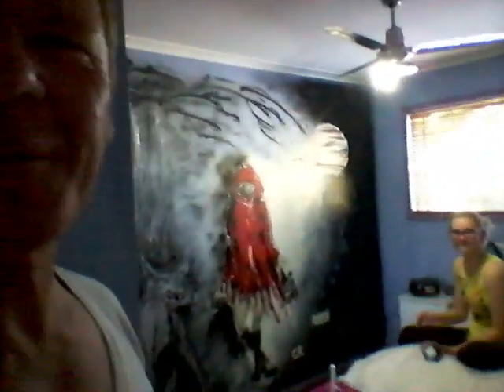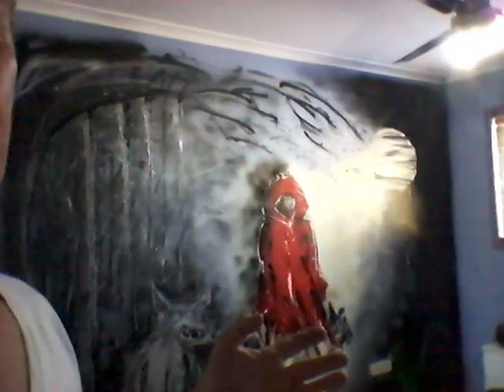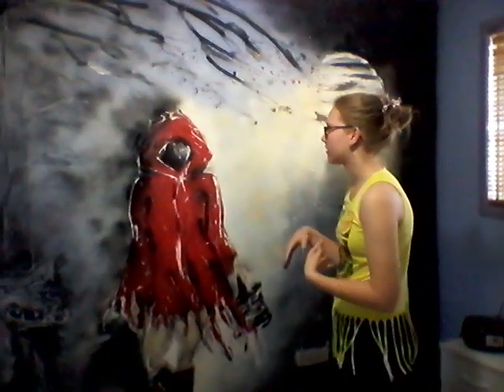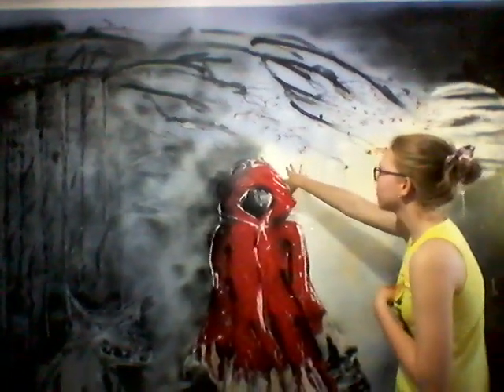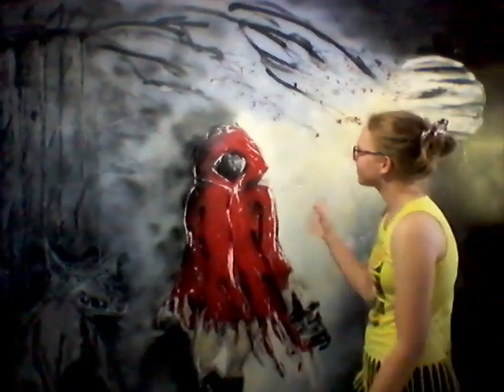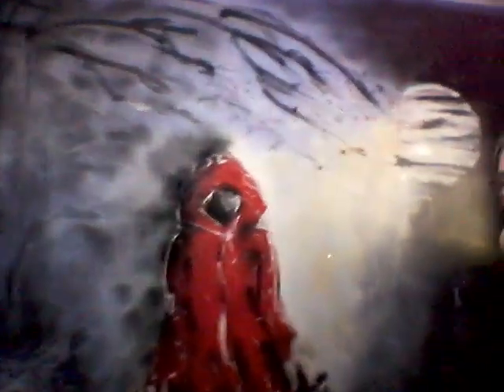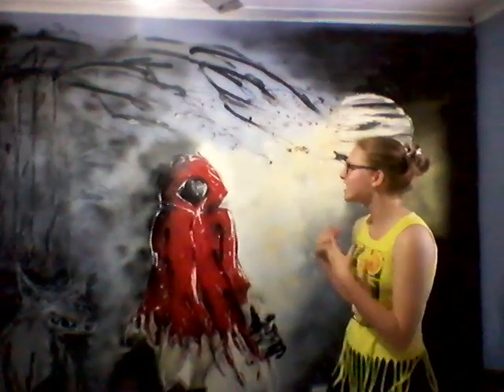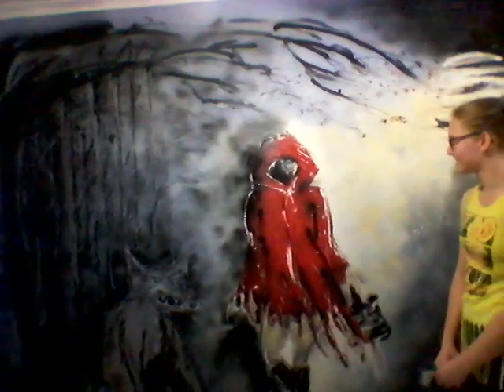Rahni's Red Riding Hood by House of Icki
House of Icki first ever wall mural tour